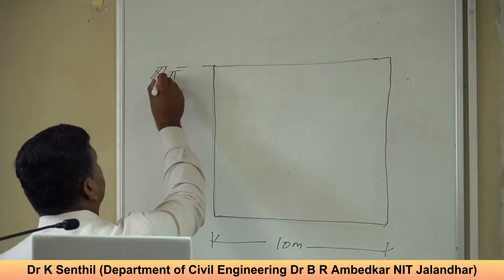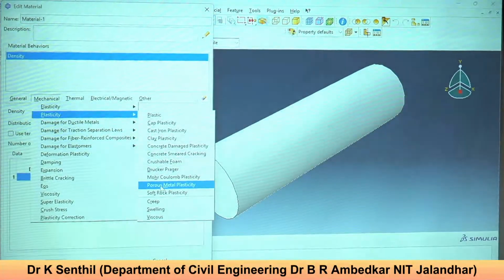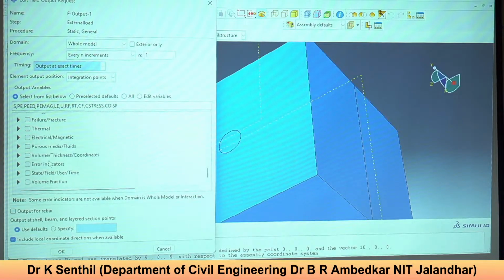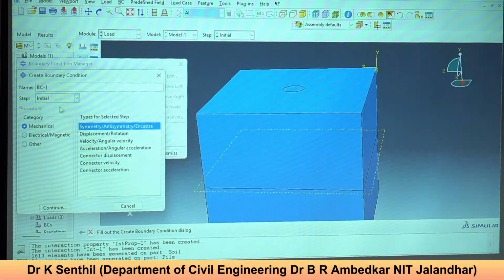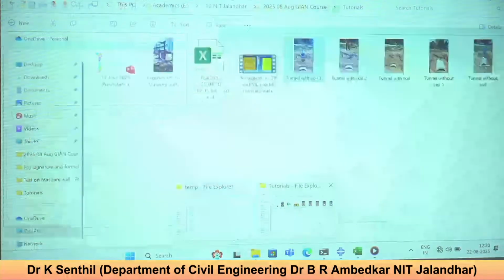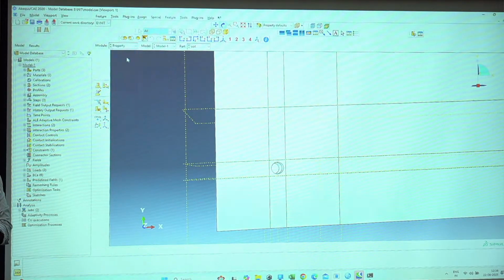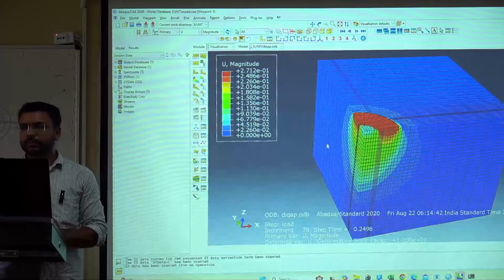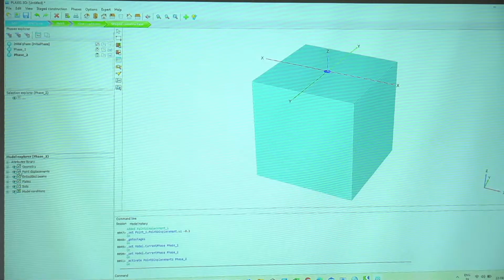GIAN Day5 Department of Civil Engineering Dr B R Ambedkar National Institute of Technology Jalandhar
GIAN Day4 Department of Civil Engineering Dr B R Ambedkar National Institute of Technology Jalandhar